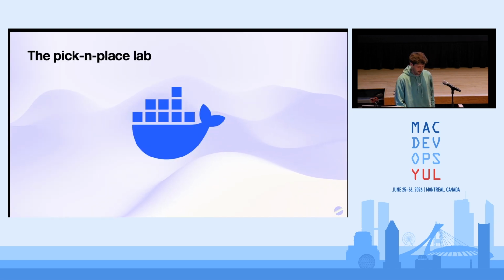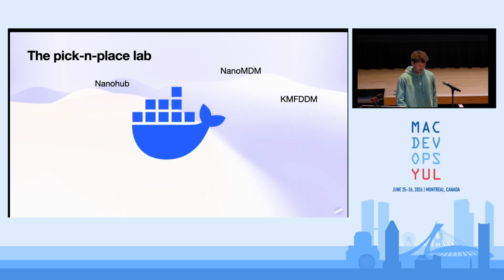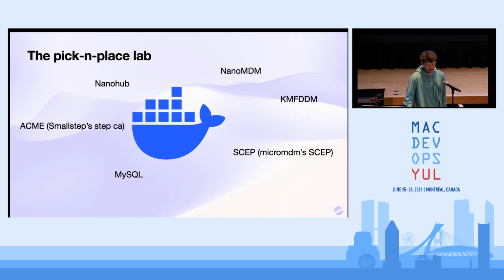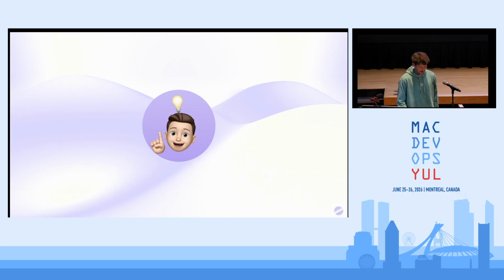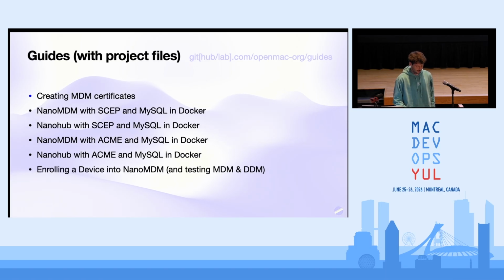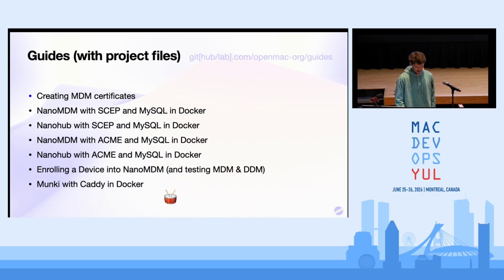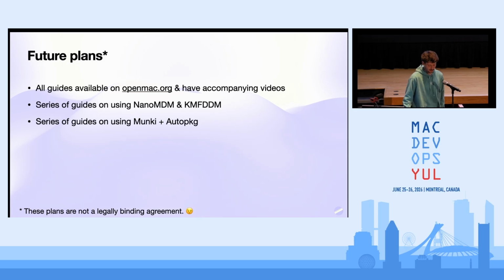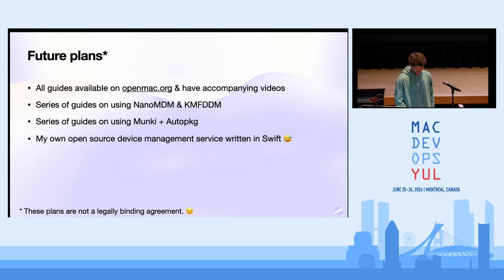MDOYUL26 - Andrew Schwartz – The Self-hosted Mac Admin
Andrew Schwartz (Openmac)
The Self-hosted Mac Admin